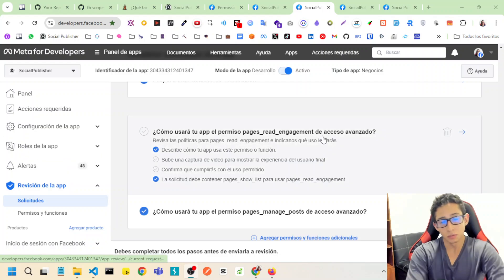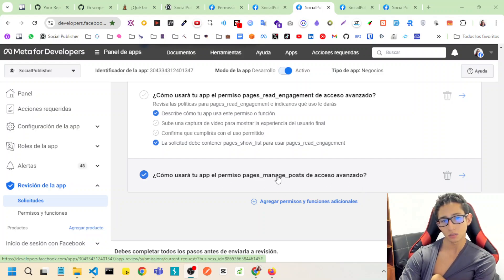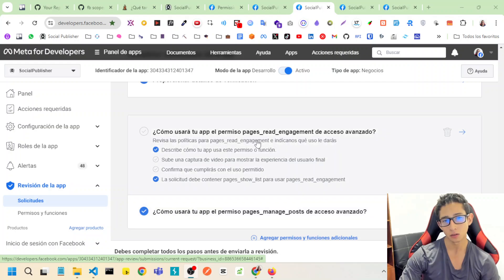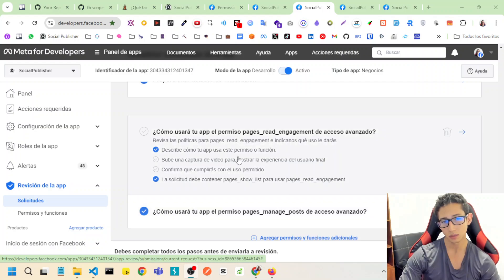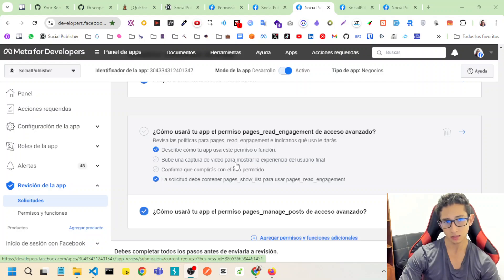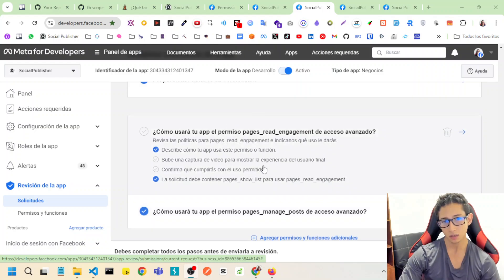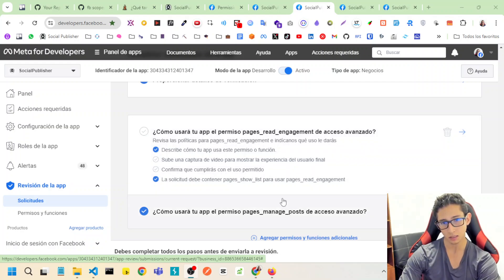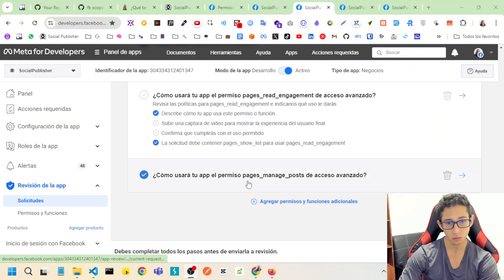Facebook app review pages_manage_posts etc config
🔥 ¡Emprende un viaje vibrante de descubrimiento y diversión! Mis videos son tu boleto para dominar nuevas habilidades, desde inglés fluido hasta programación avanzada.
Mis videos te sumergen en el emocionante mundo del inglés,
programación y trading de una manera fresca y dinámica.

¡Sigue creciendo y aprendiendo conmigo! Descubre, aprende y disfruta 🚀